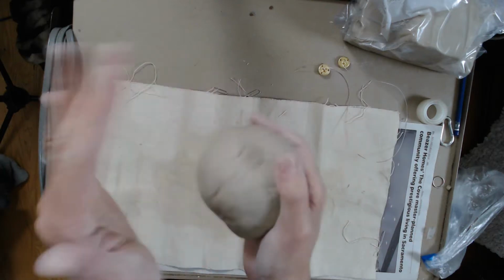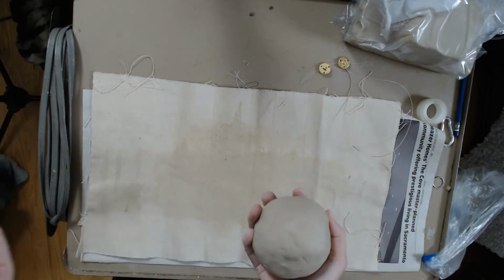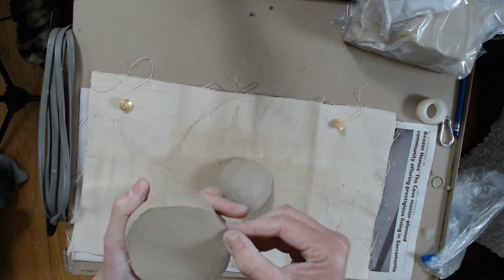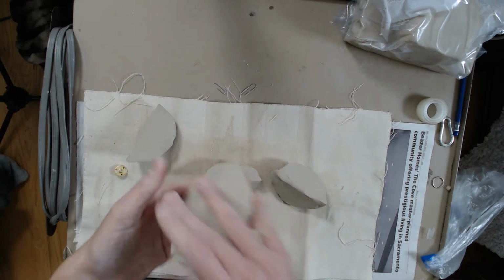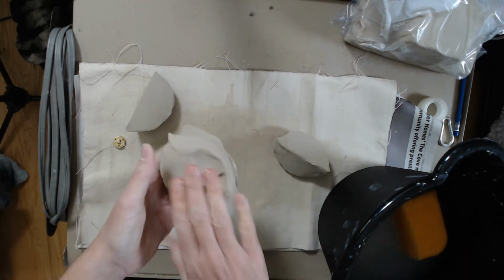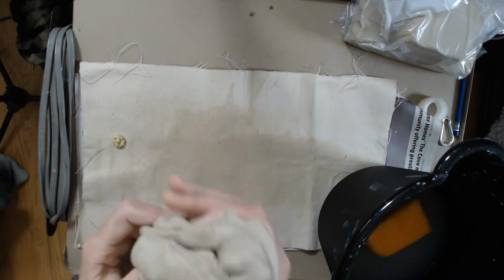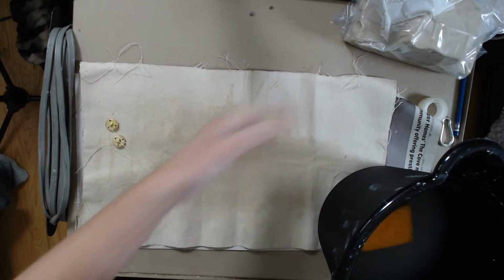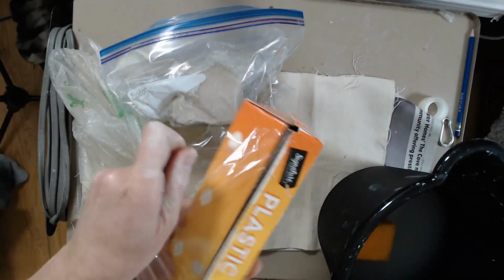4 Checking your clay for air pockets after wedging, rehydrating clay and putting away